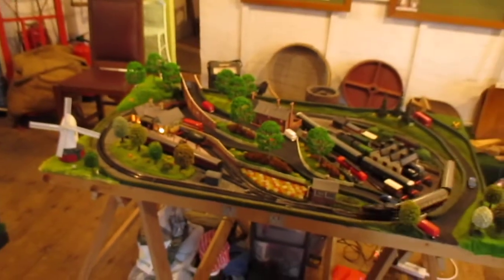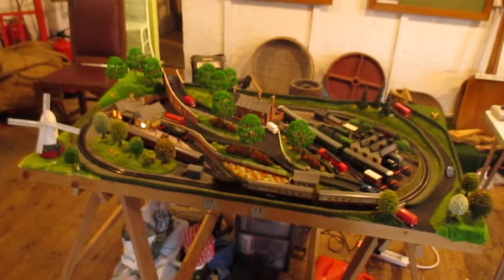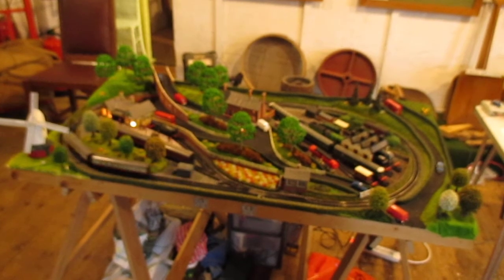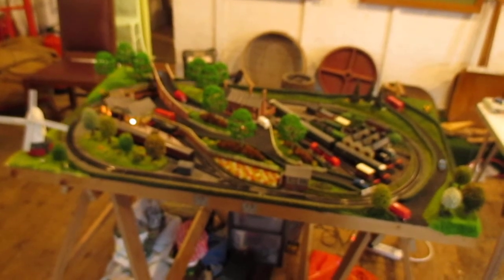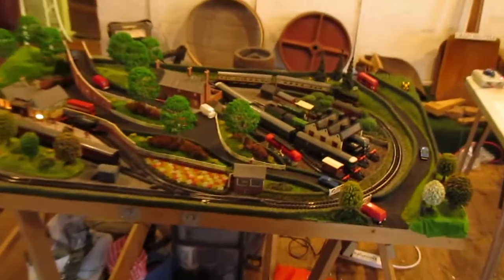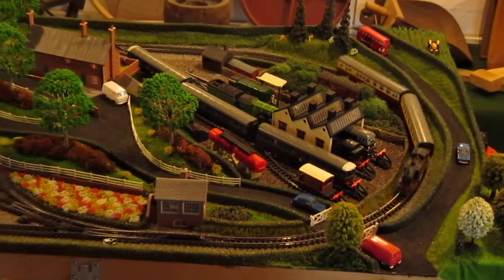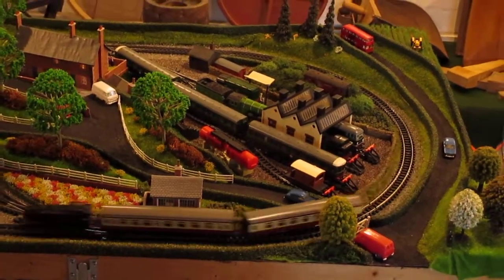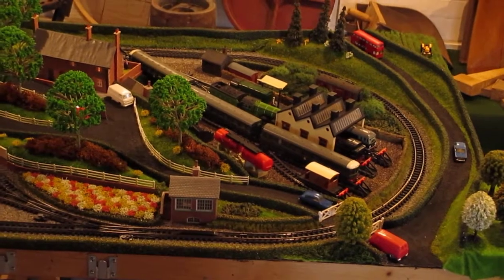Tri-ang TT and N gauge model railway layouts (AMRC Open Day 2021)